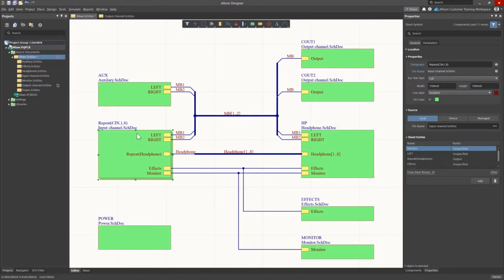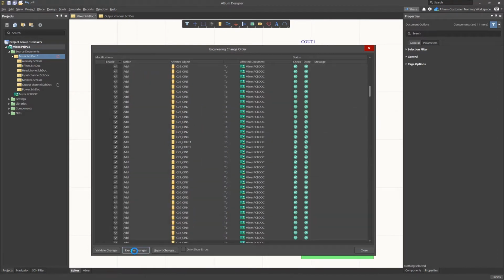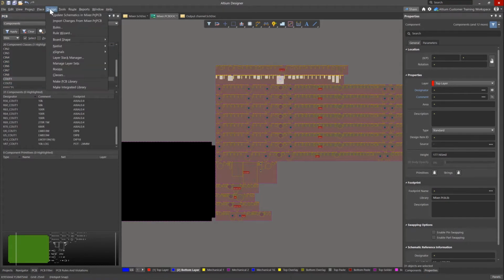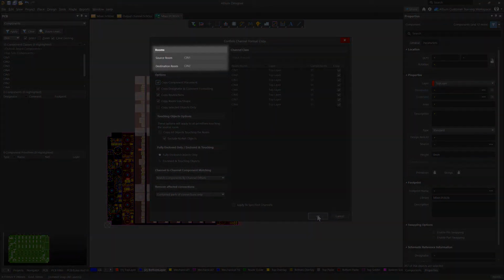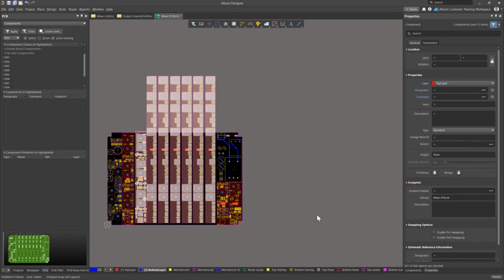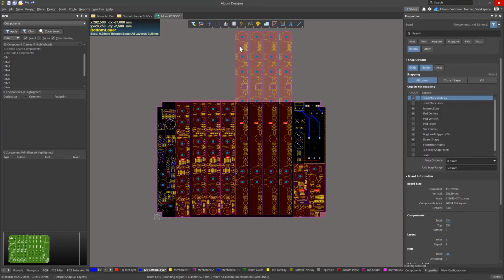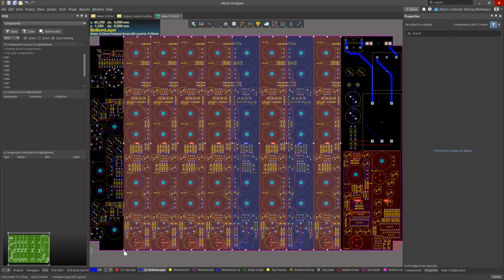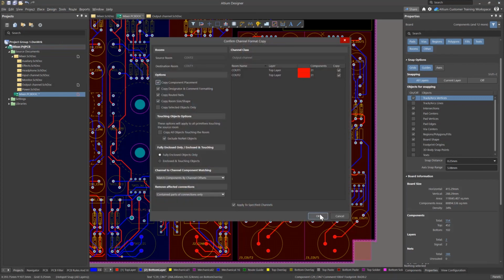How to Use the Copy Room Tools in Altium Designer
Rooms allow you to use rules on specific areas of your design. This helps immensely with properly defining trace widths and hole sizes for specific components. Learn how easy it is to assign rules to specific rooms in the PCB and copy them to save time and maximize efficiency.

0:00 Intro
0:18 Schematics and Channel Sheets
0:40 Component Classes and Channel Classes
1:44 How to Copy Rooms
2:53 Misc Room Copy Functions
3:34 Making Changes & Corrections